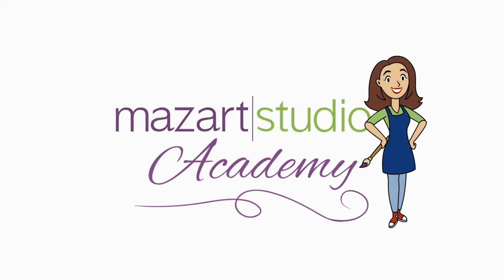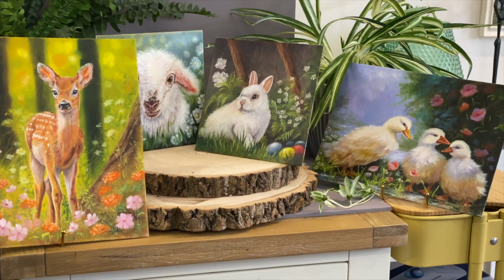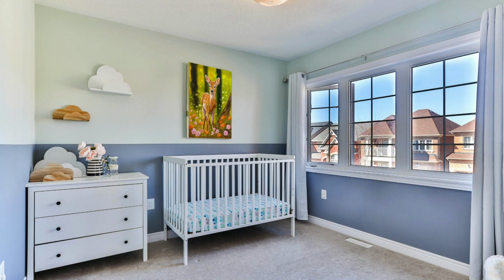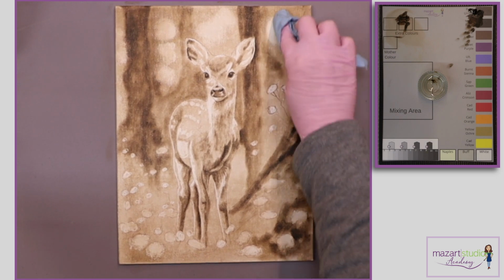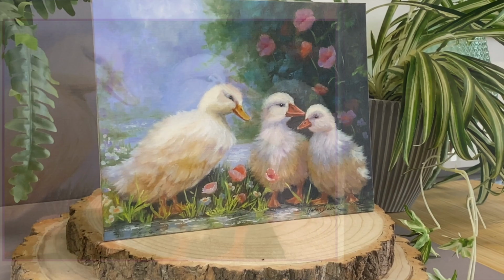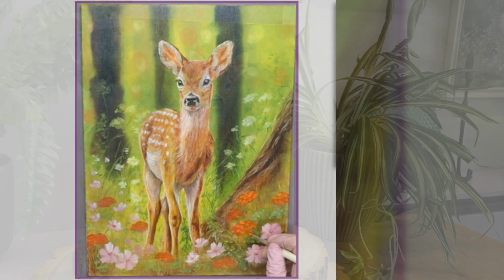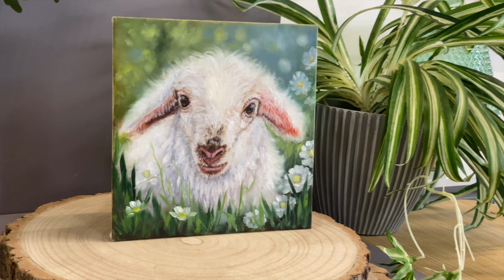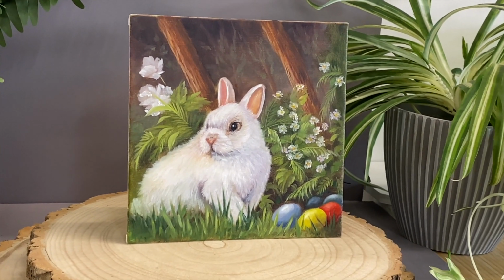Get A Sneak Peek At The Easter Collection!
Share your version of this painting on the MazArt Tribe on Facebook